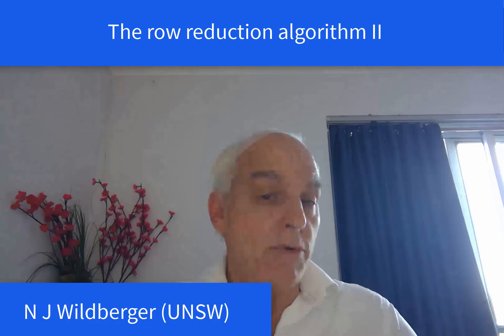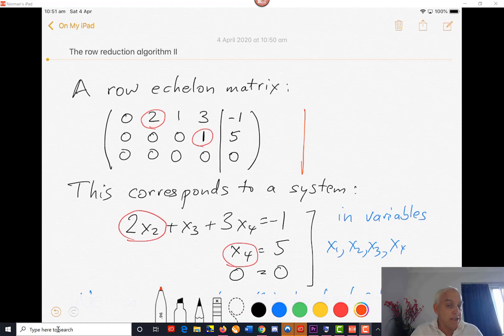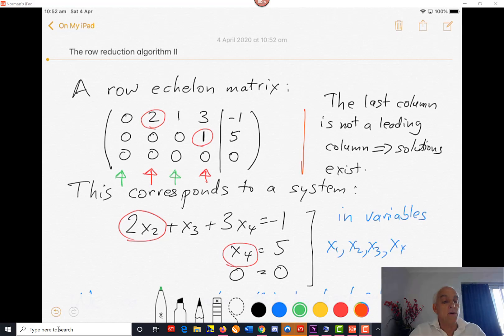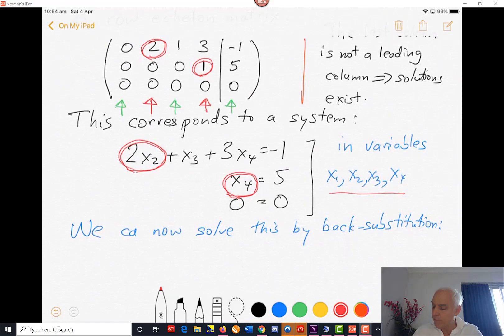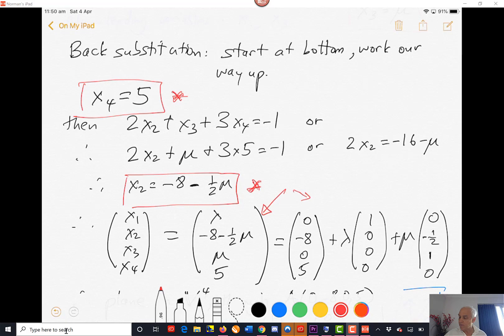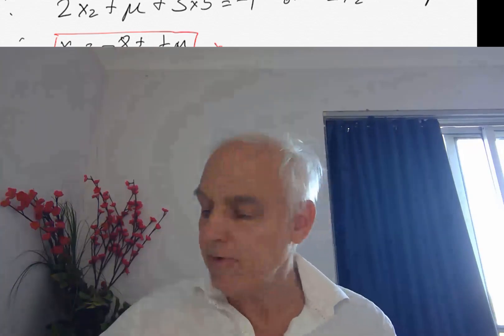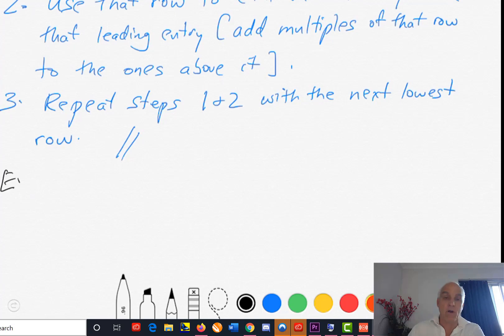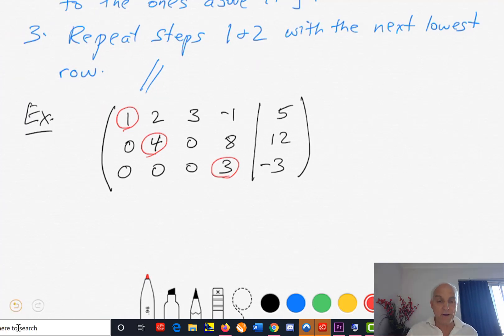Row reduction algorithm II | Linear Algebra MATH1141 | N J Wildberger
We describe the second half of the row reduction algorithm: to go from a matrix in row echelon form to one in reduced row echelon form.  This is a matrix equivalent of the naive high school method of back-substitution: evaluating the variables one at a time, starting with the last one, and successively substituting into the next equation.